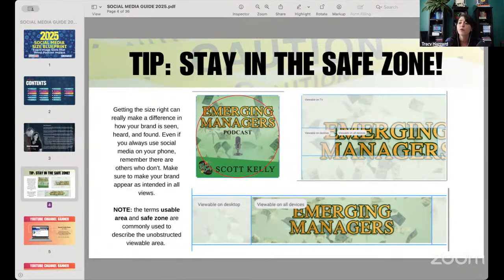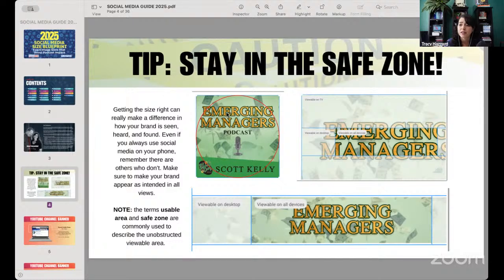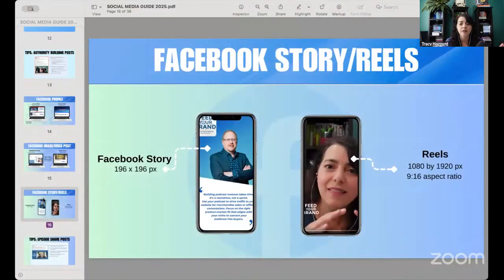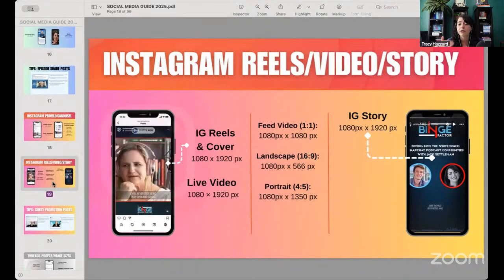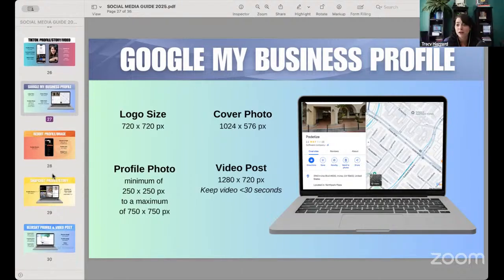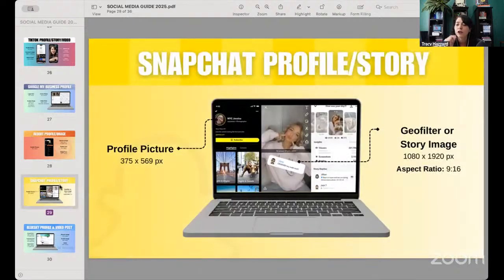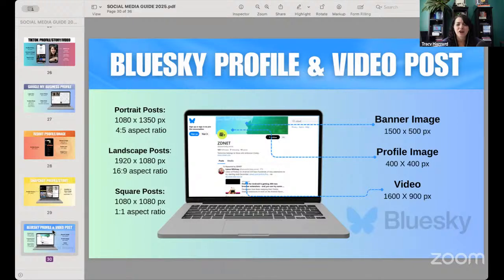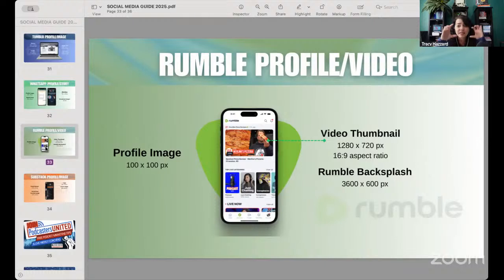The 2025 Podcast Social Media Size Blueprint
Social media moves fast, and keeping up with all the image size and technical posting requirements can be a headache! 🤯  That's why we share our very own comprehensive 2025 Social Media Image Size Guide we use to keep our own team up to date. We've got the latest sizes, tech specs, and tips for all the major platforms (and even some you might not think of). Specifically designed for content creators, especially podcasters and videocasters like you, to create awesome social content that get noticed. Posting optimized content is critical for engagement and visibility, as poorly formatted posts can be detrimental to the overall perception of your brand.  So ditch those blurry, stretched-out images and outdated posting habits and level up your social media game today! 🚀